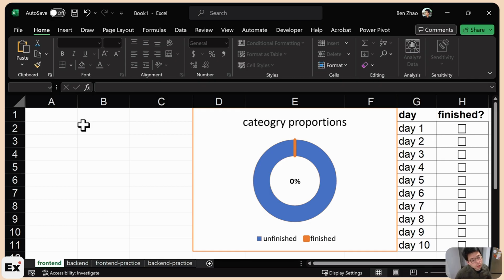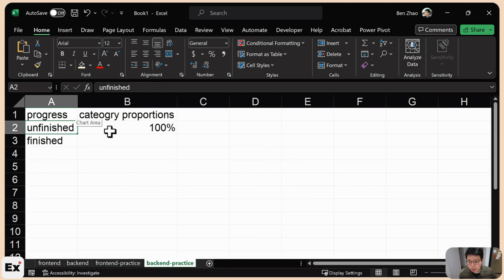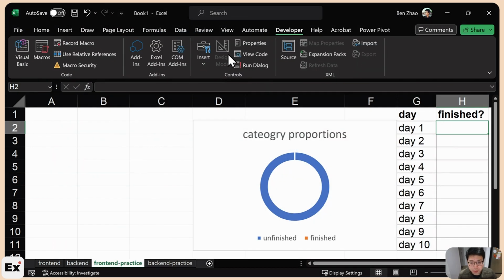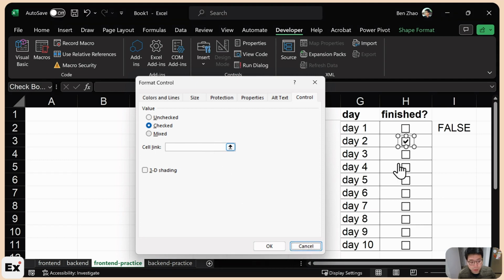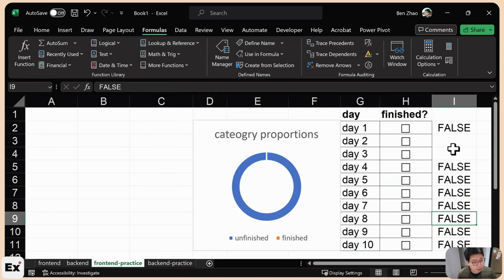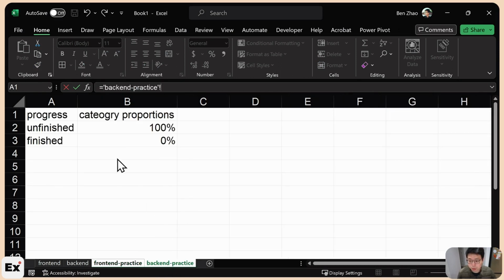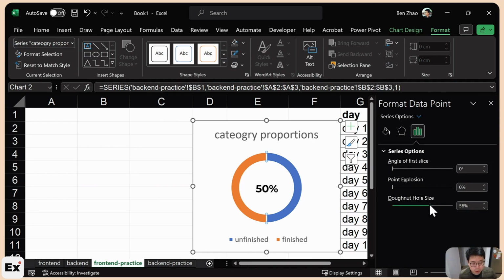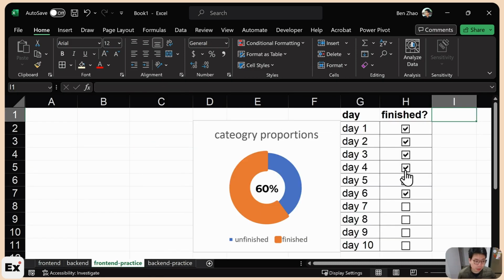Unlocking the Secrets of an Interactive Progression Pie Chart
In this video, I'm going to show you how to create an interactive progression pie chart in Excel. This tool can be used to visualise your data in a simple and easy to understand way.

If you're looking to analyse your data in a more visual way, then this pie chart is the perfect tool for you! By creating this chart, you'll be able to see your progress over time in a more concise way. Let's take a look at how to create this chart in Excel and see how it can help you understand your data!